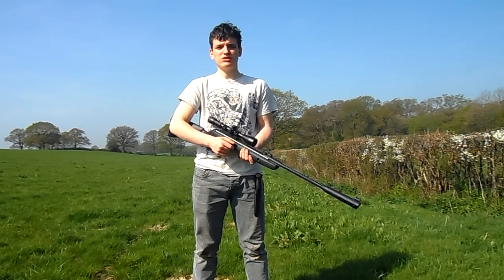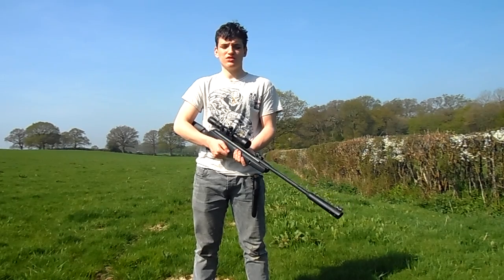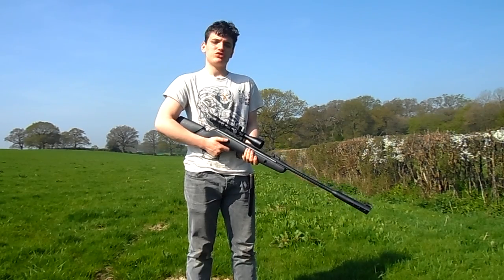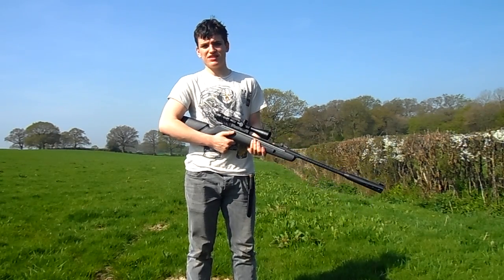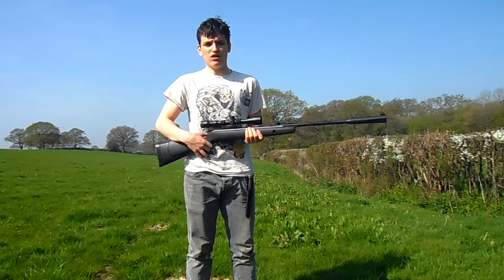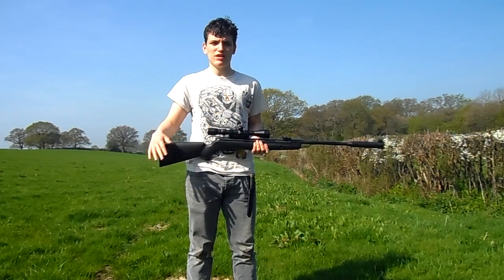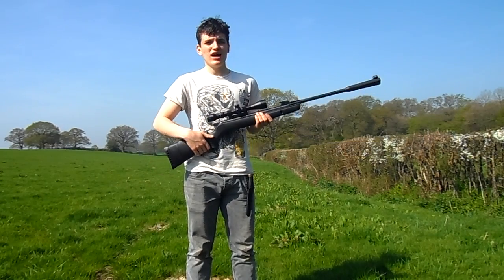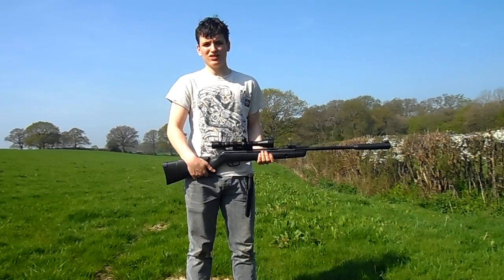Intro - Back To Basics #0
In this Back to Basics video I will be talking about my future plans for this mini series.